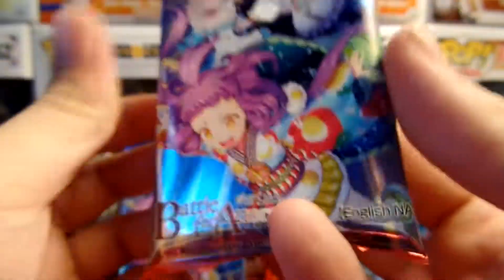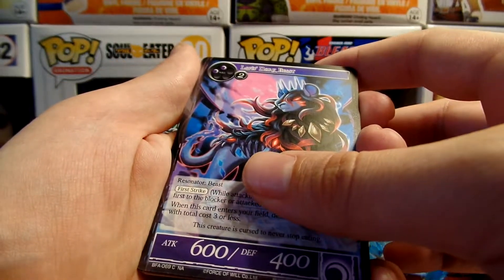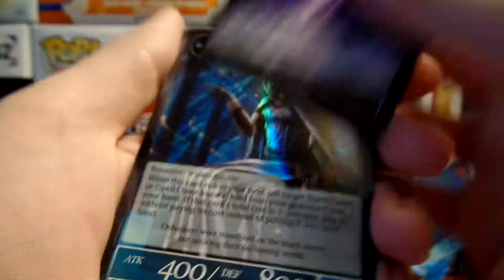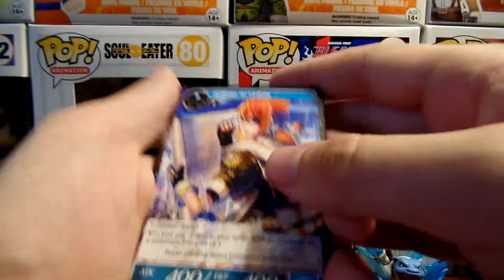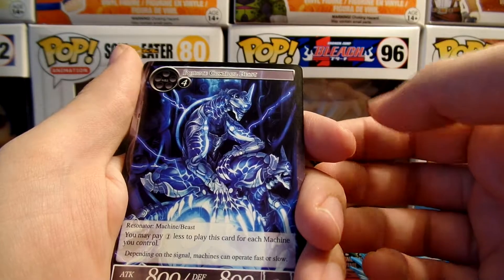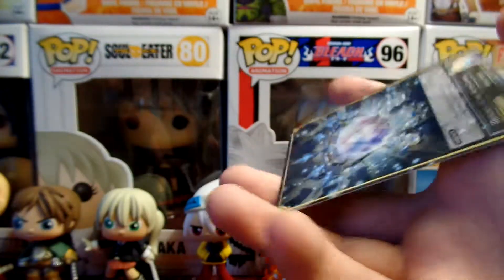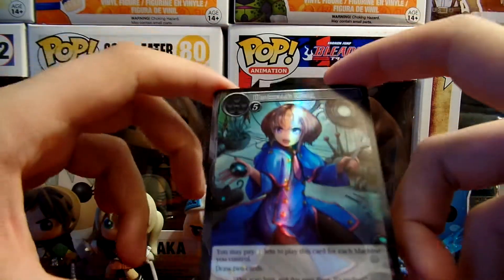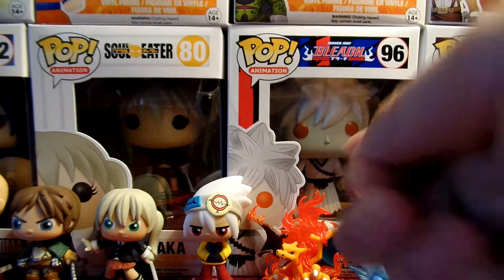2 pack of Force of Will Battle for Attoractia TCG